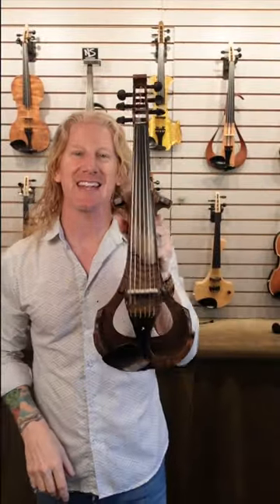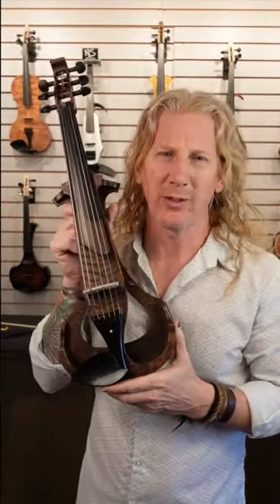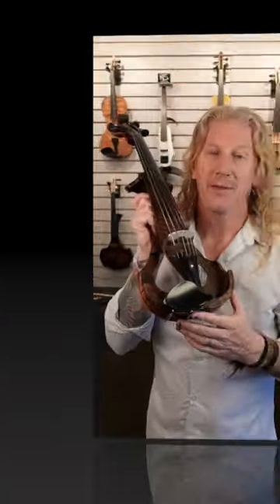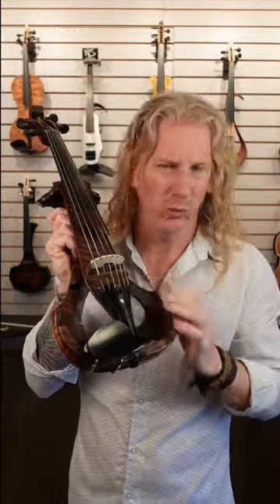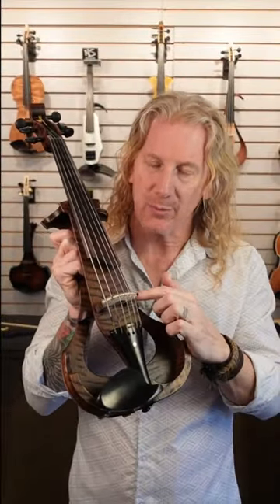Under 60-Second Review: ForteVio Electric Violin